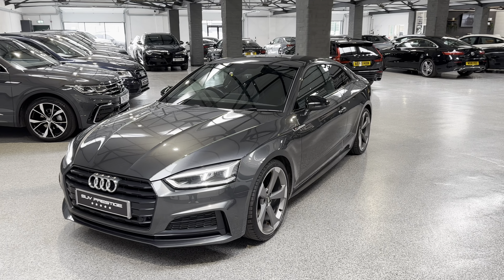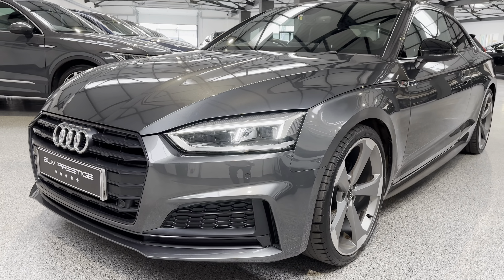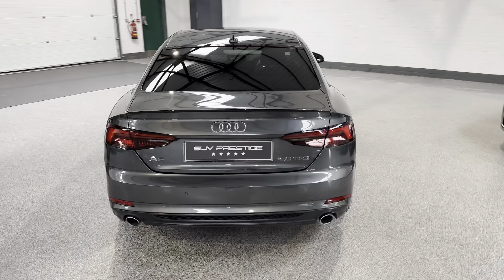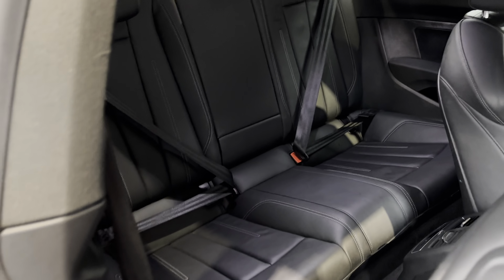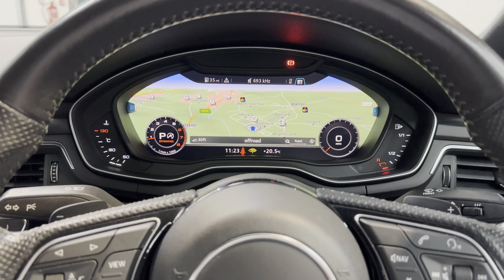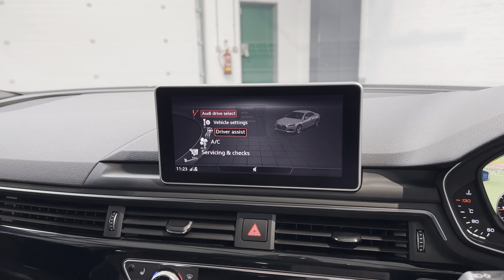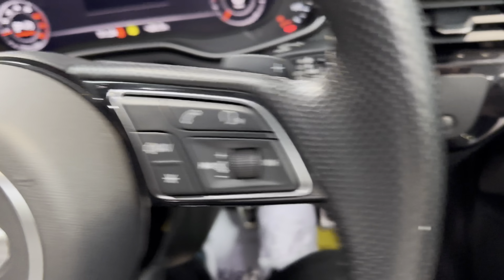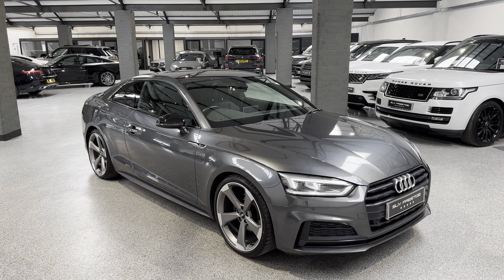2019/68 Audi A5 TFSI Black Edition - SUV Prestige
💥 N E W  |  I N  |  S T O C K 💥

2019/68 Audi A5 TFSI Black Edition
Daytona Grey Metallic
Black Leather

For full details, finance examples and free soft search eligibility check visit our and don’t forget to follow us on all social media platforms @suvprestige

-Bespoke Finance Packages
-Nationwide Delivery

To enquire:
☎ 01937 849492